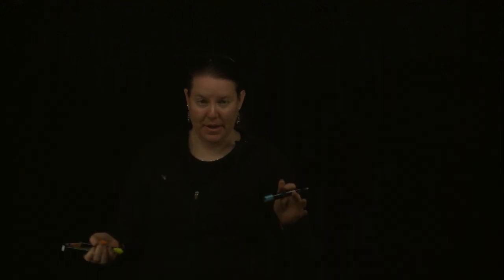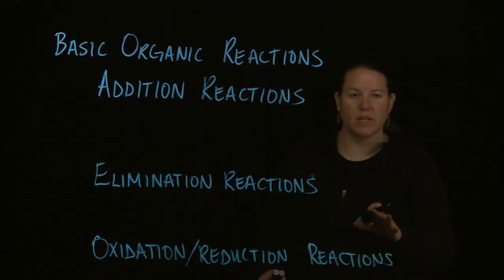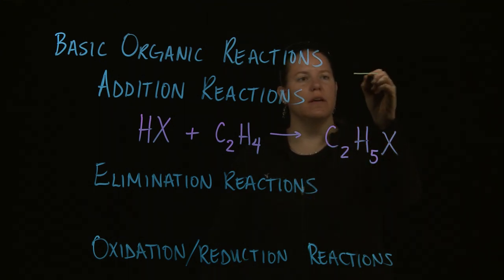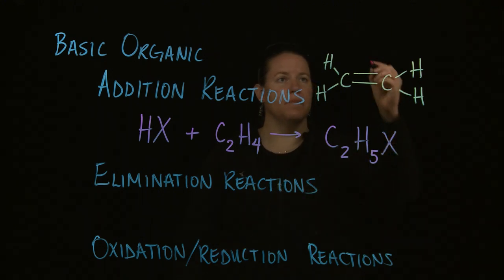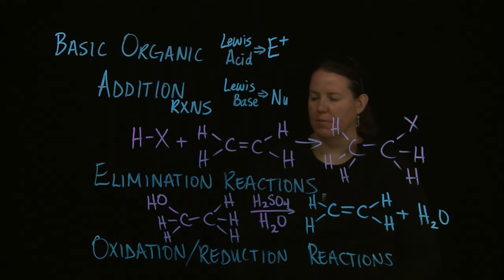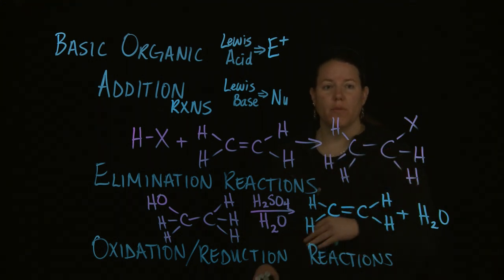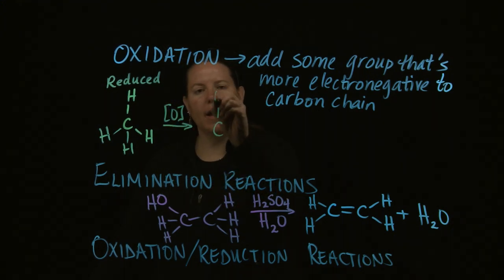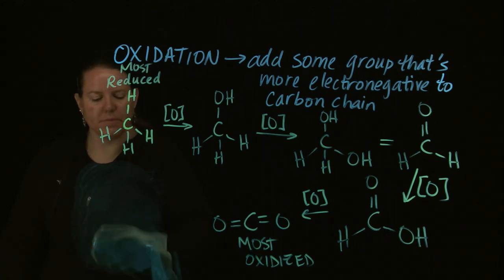Organic Reactions: The Basics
A (very) general overview of organic reactions, including addition, elimination, and oxidation/reduction reactions.  Lewis acid/base chemistry briefly discussed.